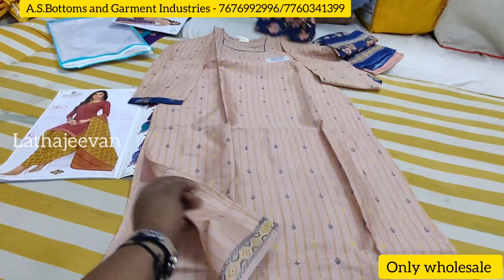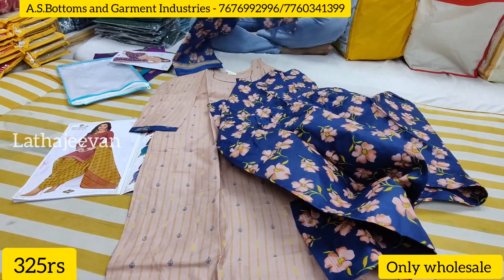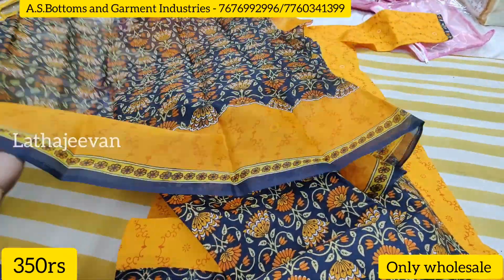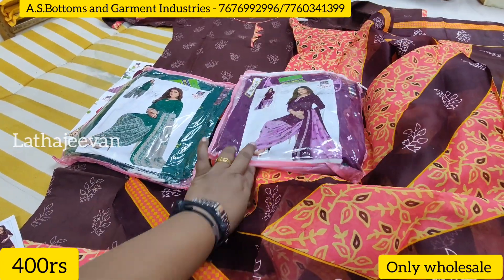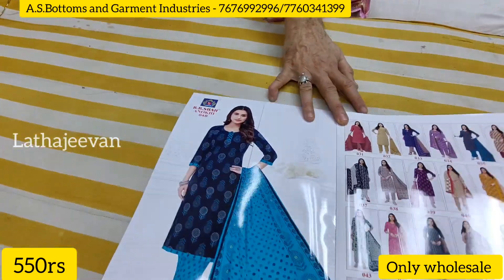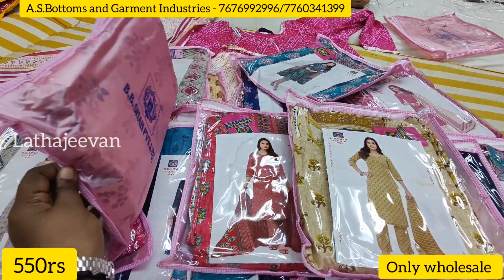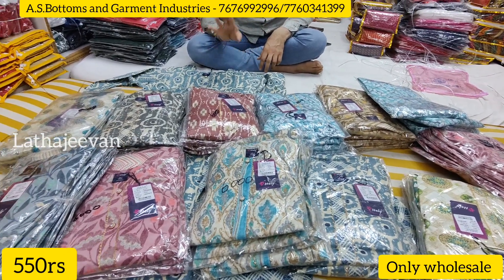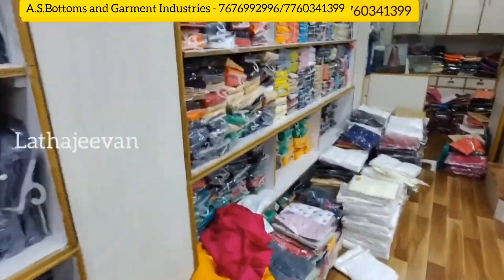chickpet bangalore wholesale 3 piece kurti set Starts from 325rs Courier Available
Shop Address:
A.S.BOTTOMS AND GARMENTS INDUSTRIES
NO 13/3, Naveen Market,
2nd Floor, T.N.Shetty Lane,
Avenue Road Cross,
Bengaluru - 560053